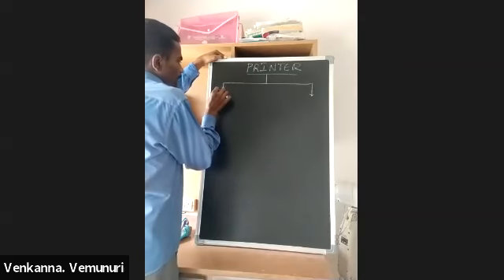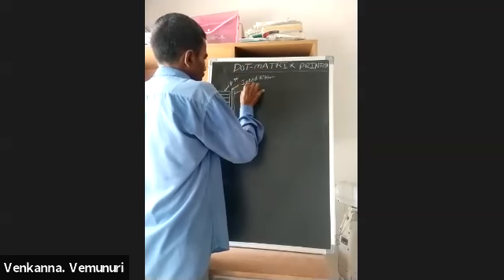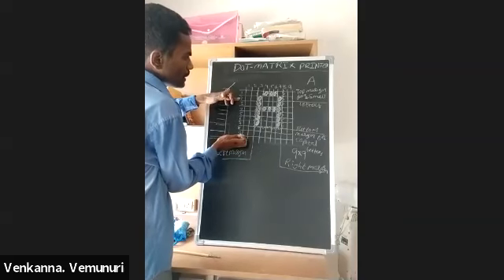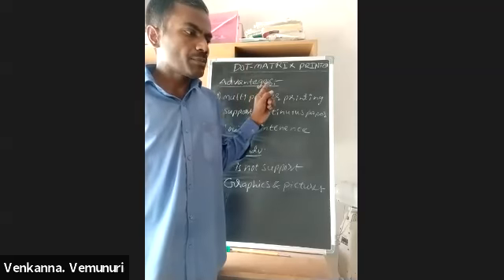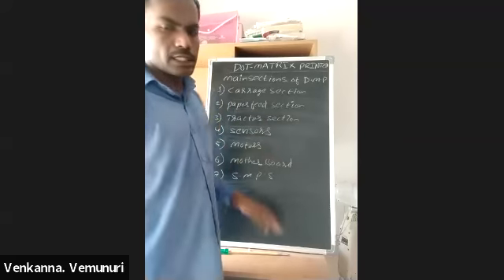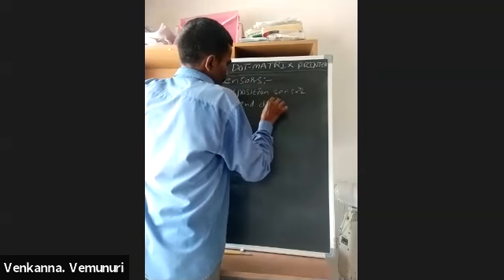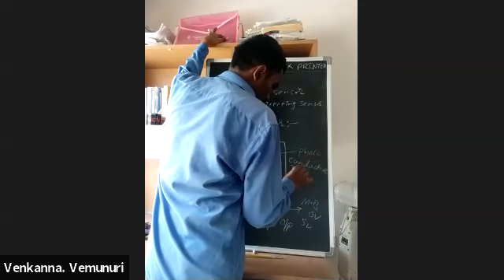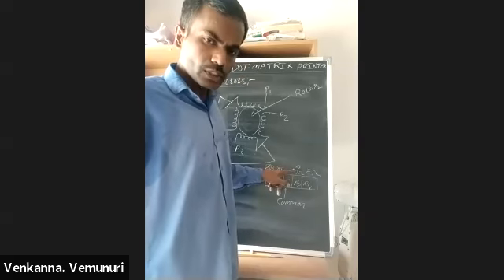938 6982 3865 Theory printer English By Venkanna Vemunuri